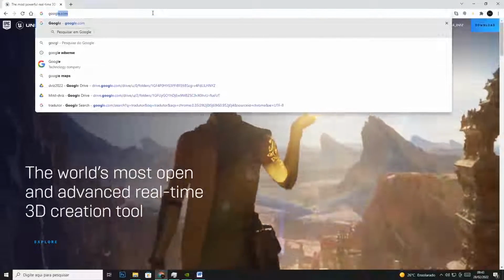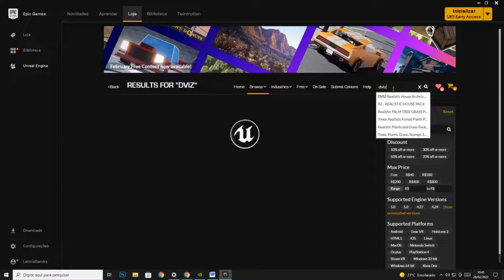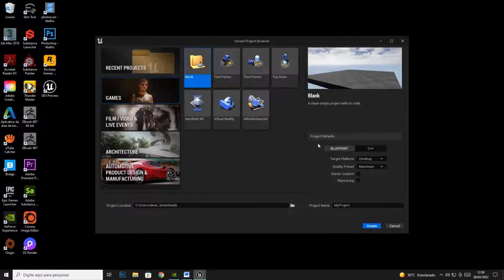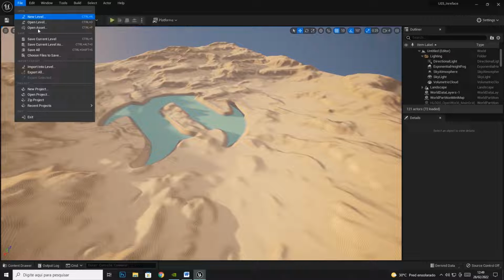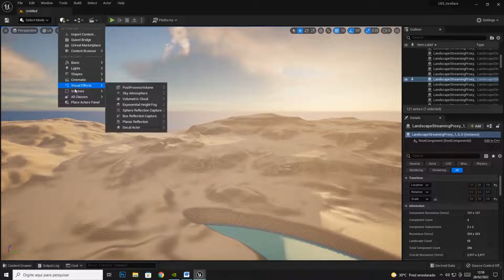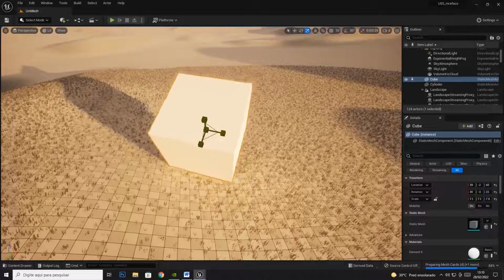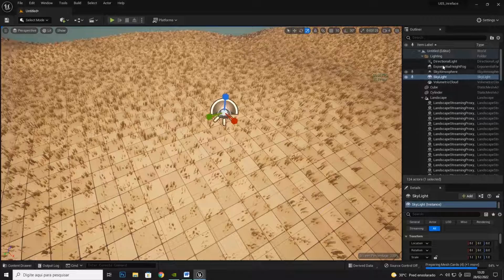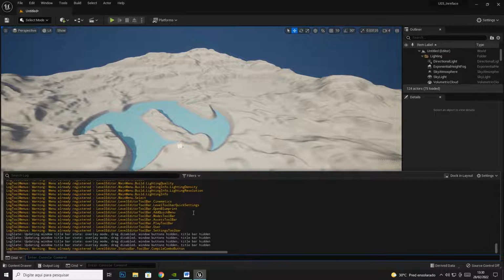4 02 UE5 First Steps